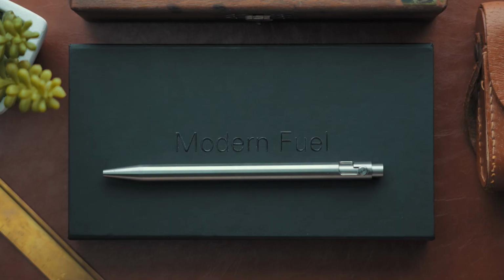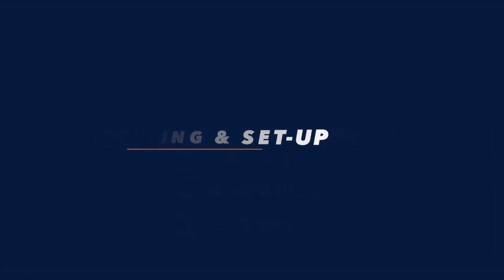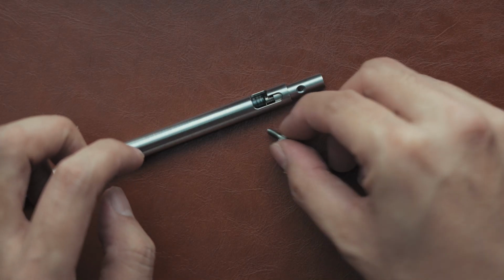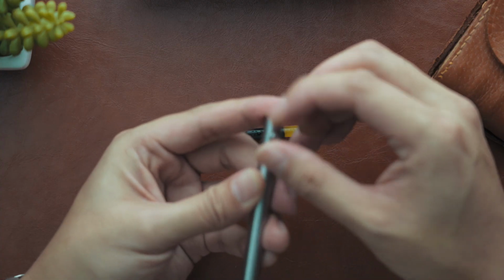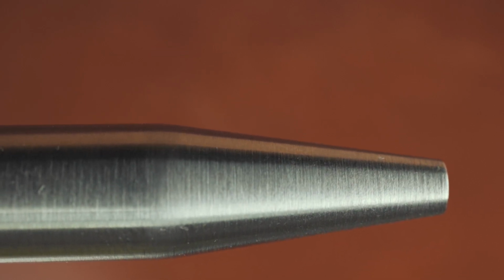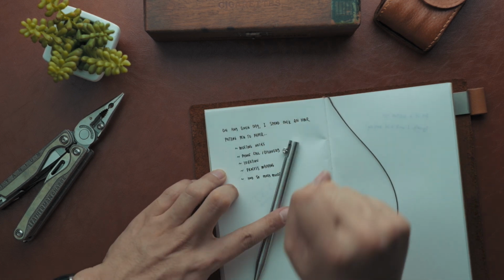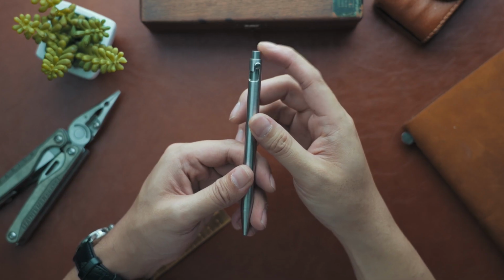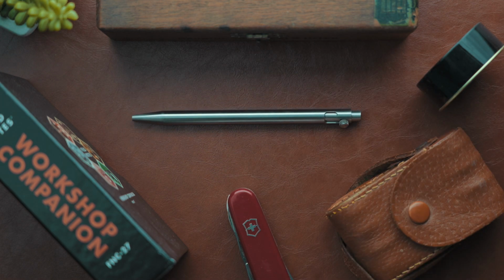Modern Fuel: most precisely made bolt-action pen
The Titanium Bolt-Action pen by Modern Fuel is a tremendously well machined, American-made EDC pen that's made to last, and in this video, I both give a detailed review and tell you how to enter the subscriber giveaway!

0:00 - Intro
0:33 - Ethics Disclosure
1:11 - Breakdown
1:27 - Unboxing
2:35 - Set-Up / How-To
4:41 - Bolt Action Mechanism
5:33 - Manufacturing Quality
6:57 - User & Writing Experience
8:34 - Criticisms & Wish List
9:58 - Pricing & Value
11:25 - How to Enter

I'm a pen aficionado; that is to say, I spend a disproportionate amount of time writing notes, drawing diagrams, and jotting down ideas - this is all to say that when it comes to pens, I know what I'm talking about.

Modern Fuel was kind enough to send me this titanium version of their very successful Bolt-Action Pen, being the most highly crowdfunded bolt-action pen.

In this video, I explore everything you need to know to get up to speed and, if you were already interested, to make an informed purchasing decision. I share the set-up, and how-to change refills to any refill you want, talk about the mechanism and the benefits of bolt-action, whether Modern Fuel's manufacturing is of high quality, and even share a few criticisms and wish-list items I have.

The Modern Fuel bolt action pen is an interesting meeting point between a highly durable and functional workhorse pen, and a luxury pen in terms of quality, manufacturing, and aesthetics.

I am, of course, also giving away a Titanium Bolt-Action pen by modern fuel, and look forward to you entering the giveaway for your chance to get it.

Let's Get It Together!

This video was not paid for, in money or in kind, by outside persons or companies. This means that the content of this video and my opinions are 100% my own, and were not reviewed or paid for by any third party.